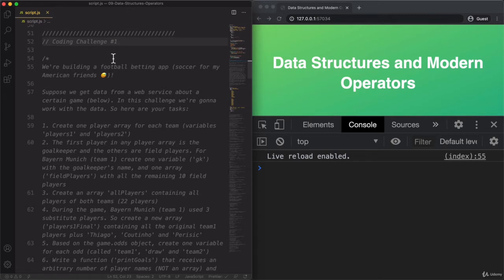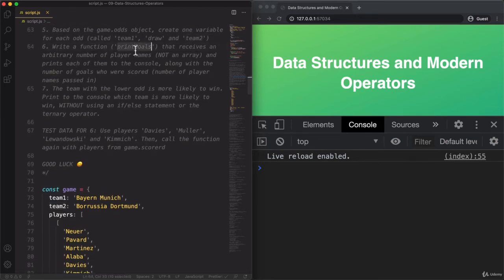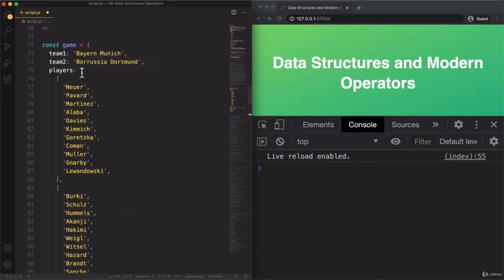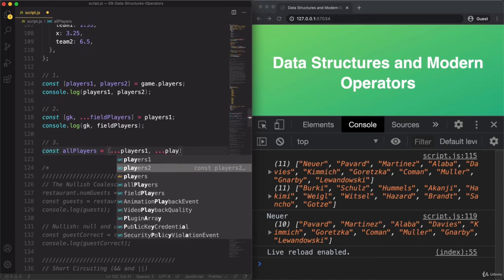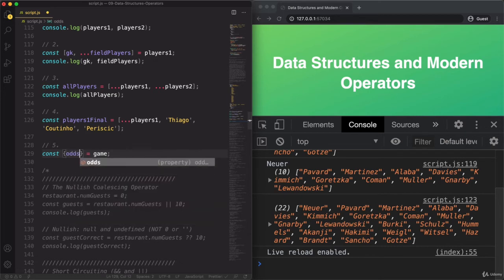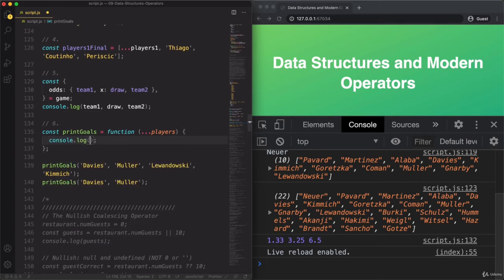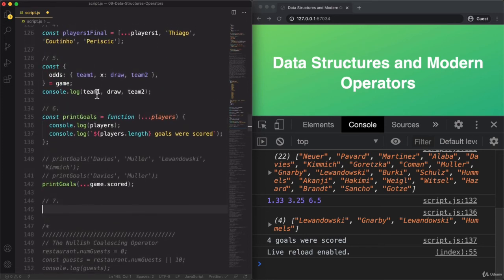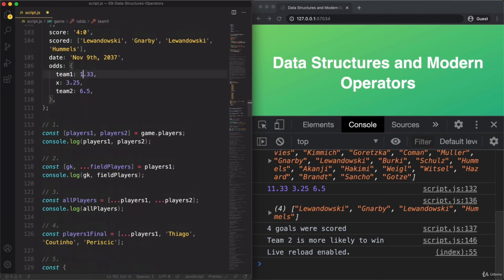9 Coding Challenge #1